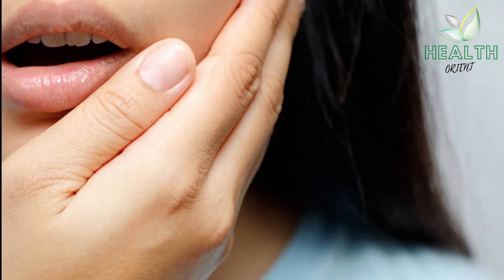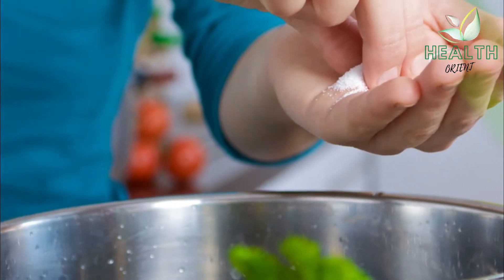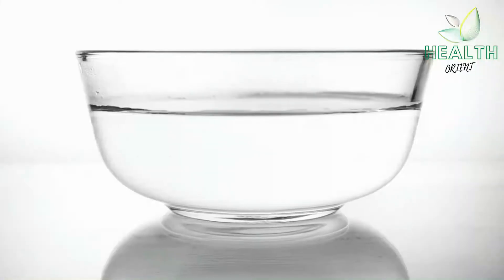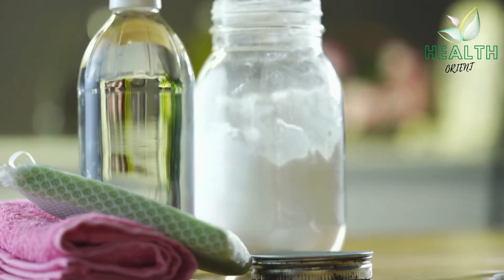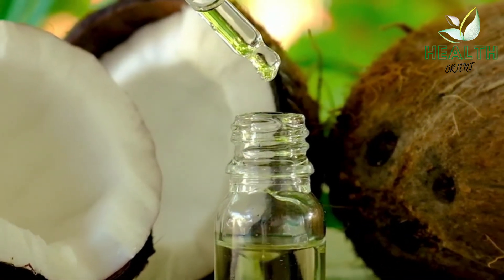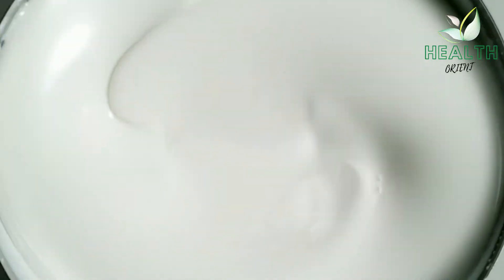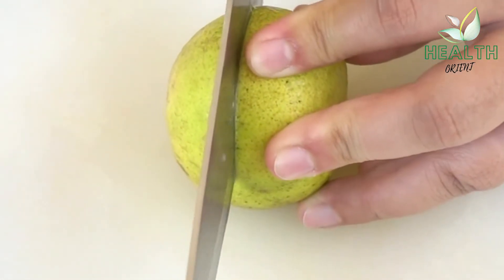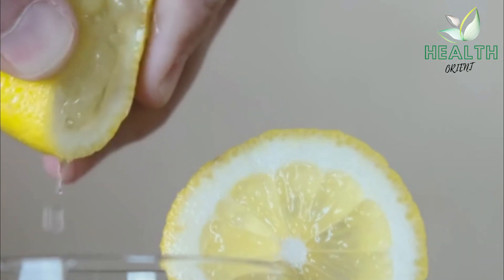Home Remedies for Oral Thrush | Home remedies for oral thrush in newborn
Hey guys...
I hope you all are good😊
In this video I tried to show Home Remedies for Oral Thrush | Home remedies for oral thrush in newborn….